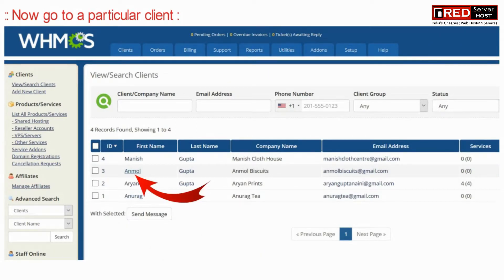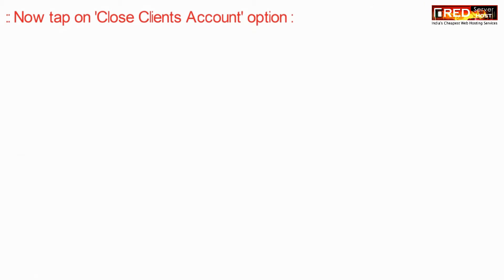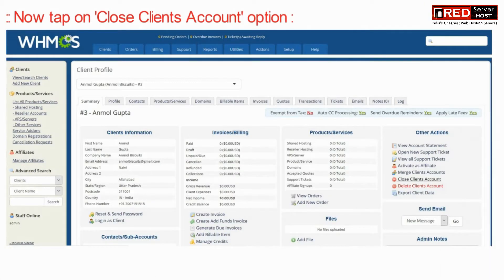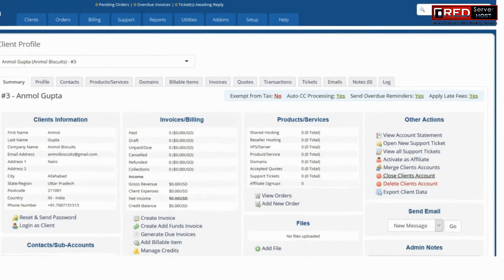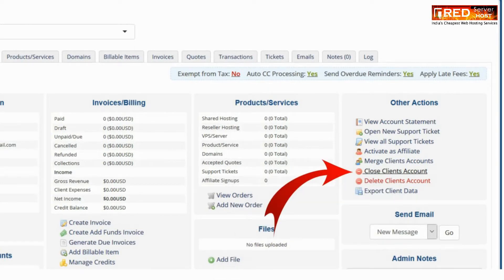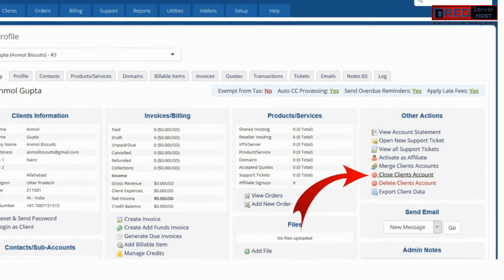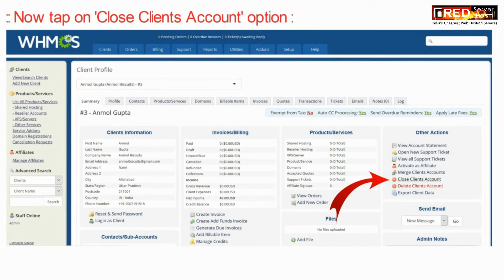HOW TO CLOSE CLIENTS ACCOUNT IN WHMCS? [STEP BY STEP]☑️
Today in this video you will learn how to close clients account or mark the client as inactive in WHMCS.

Step::2 Go to the Clients section and click on View/Search Clients
Step::3 Select the client form the List
Step::4 On the next page Go to the Other Actions panel and click on Close Clients Account option
Step::5 Thus it is done!!!

Follow the methods mentioned in this video to close clients account or mark your client as inactive in WHMCS. Take care of every step so that you don’t miss anything. If you have any query, feel free to let us know via the comments section below.